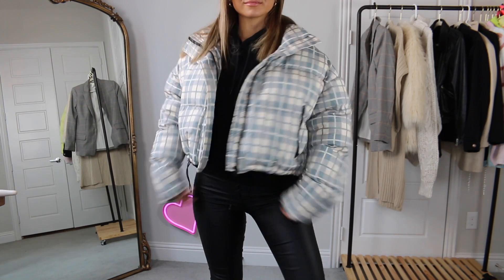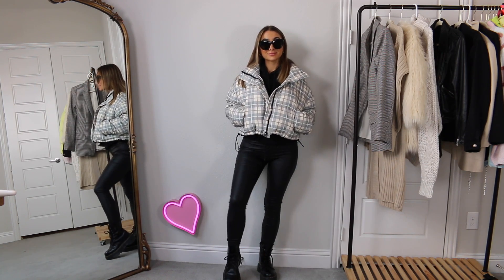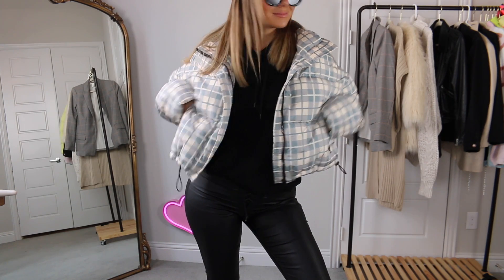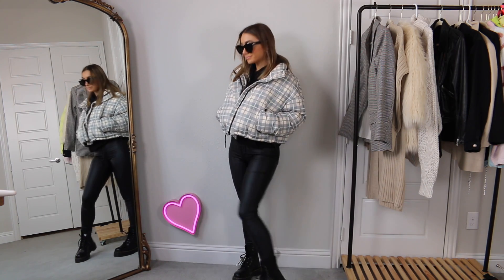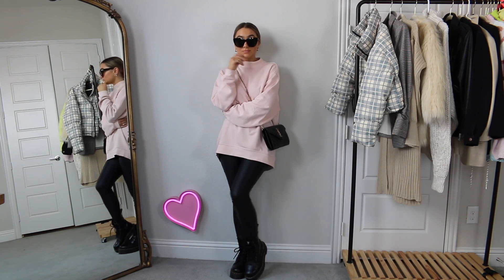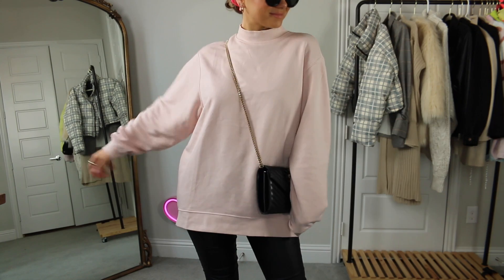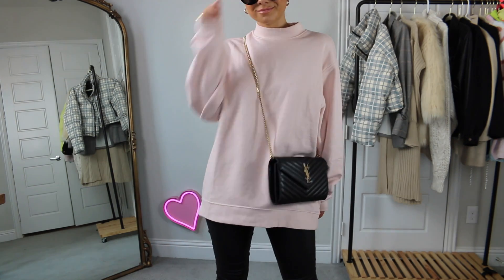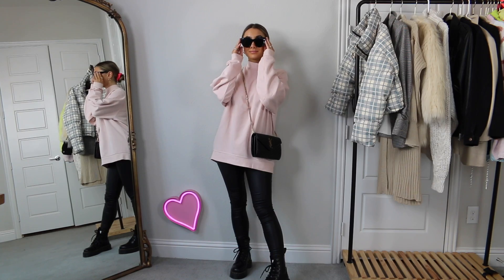LAZY GIRL OUTFITS | Julia Havens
Showing you guys lazy but stylish outfit ideas today for when you want to look like a bum but still look cute! This video has been so requested by you guys I think you will love it. Hope you enjoyyy mamas! xoxo

similar, more affordable pair